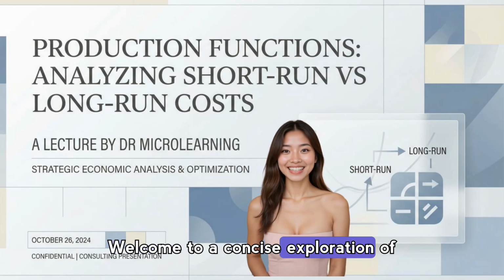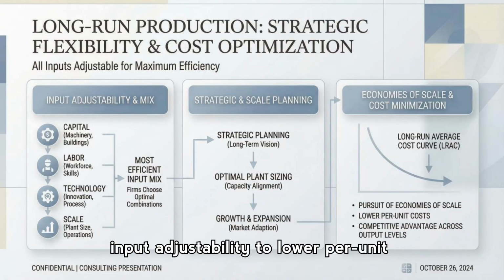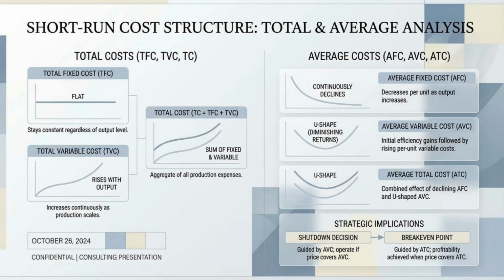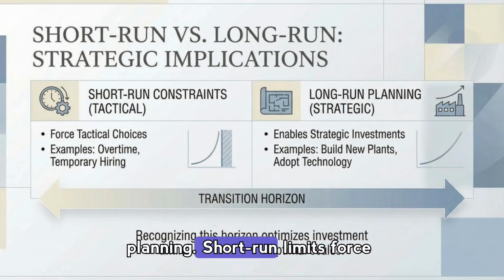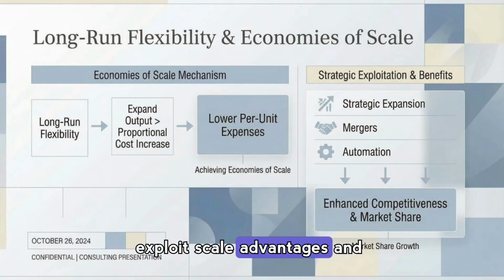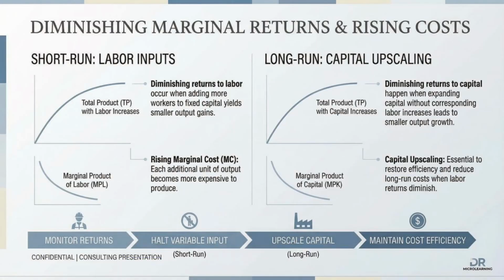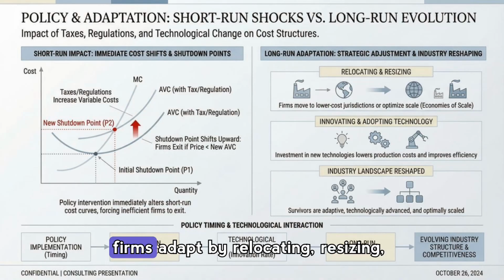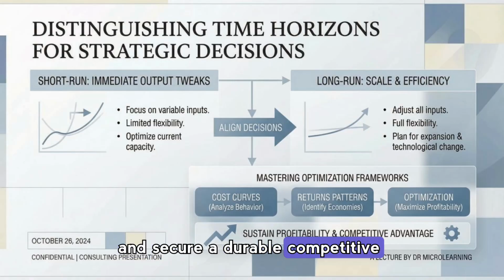Production Functions - Short vs Long Costs Explained Simply (6 Minutes)